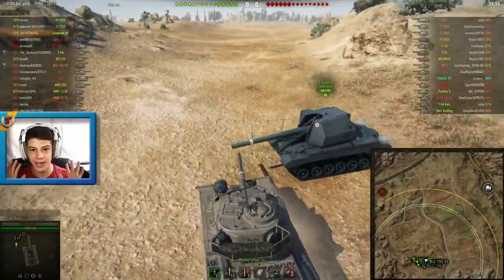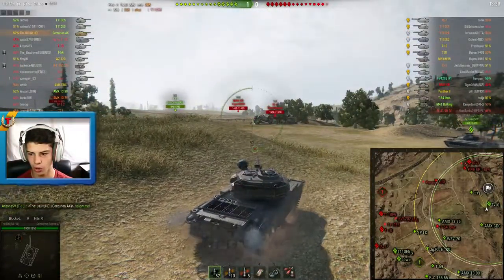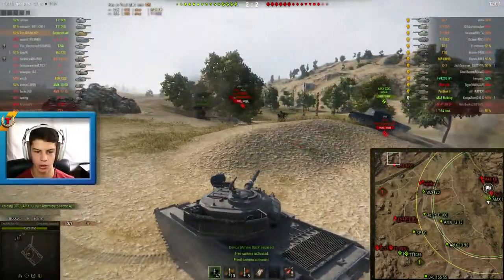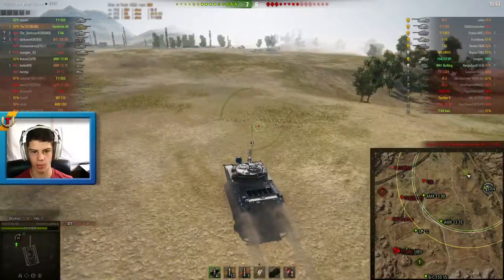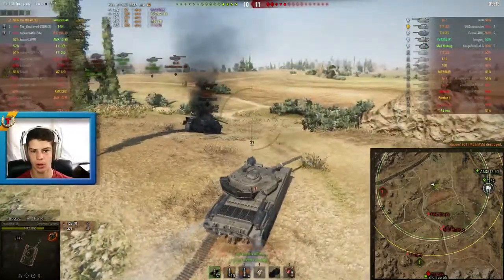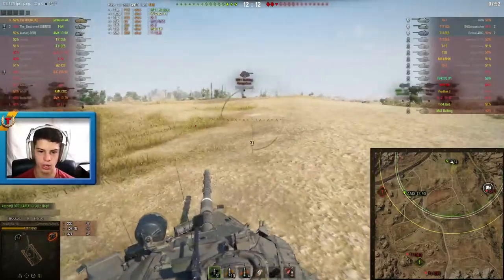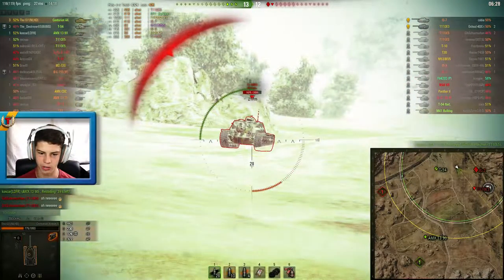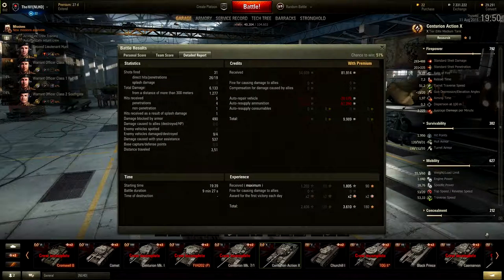World of Tanks - Centurion AX || Carry game! [EWS]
Very happy that I past my driving test!

I am doing my EWS project at the moment. This video is a part of that! If you have no idea what I am talking about, make sure you watch these two videos on the channel as well:

  I occasionally livestream so check it out!